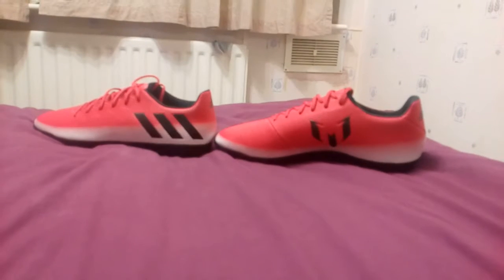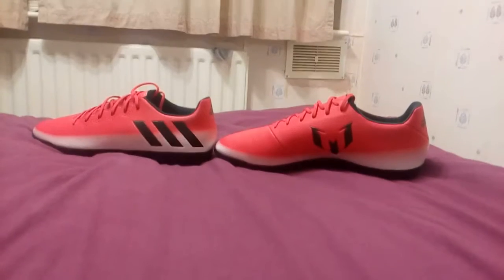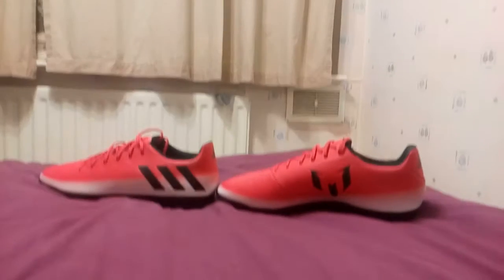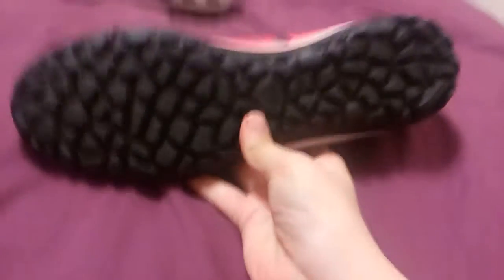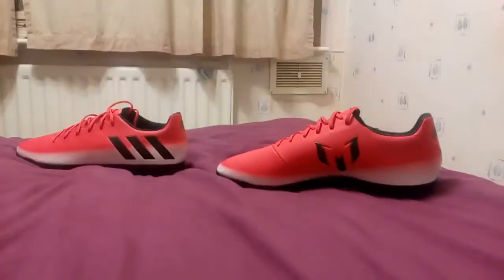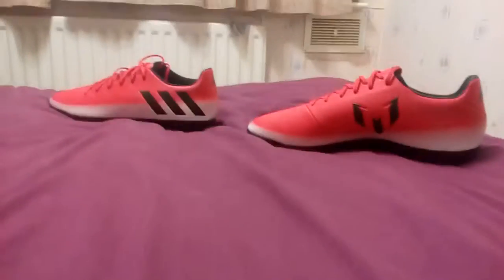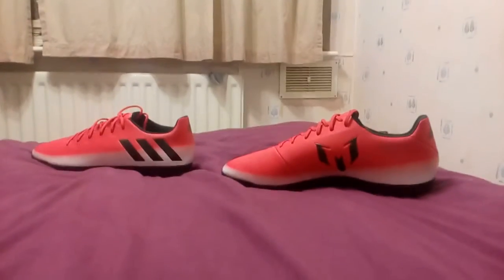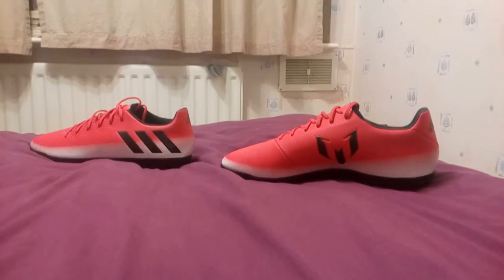My new astro turf boots ( pat legend )